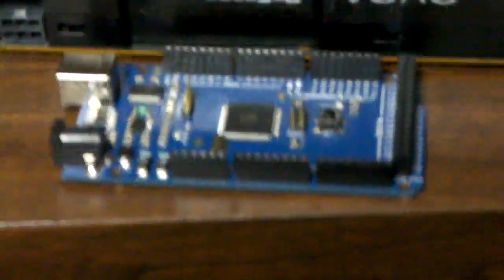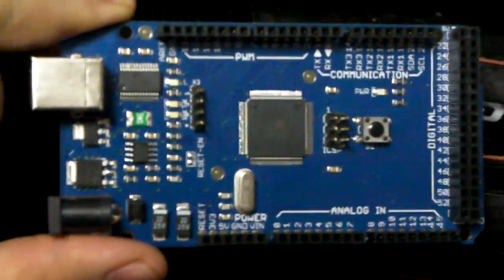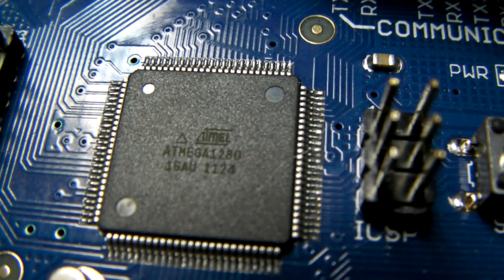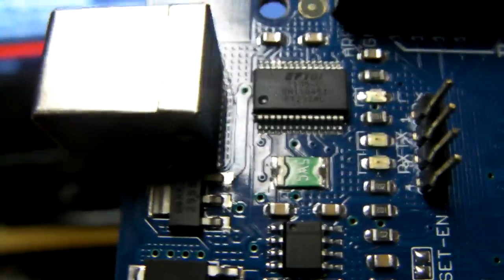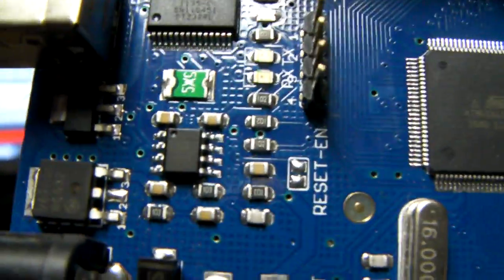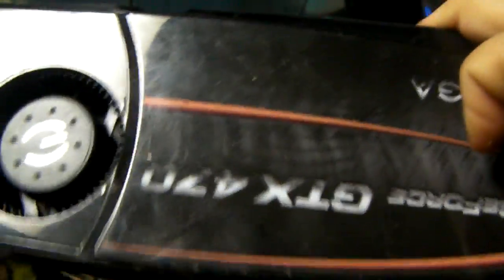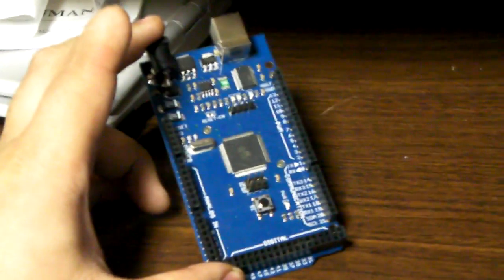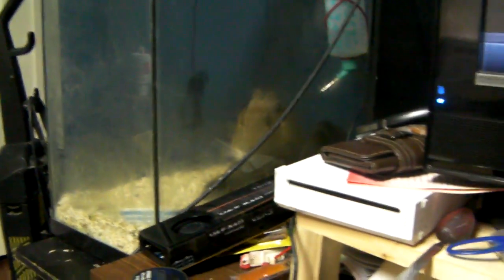New Project 3d Printer.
This is my first part for a planed build of a RepRap or RepRap style 3d printer.  This is just the start and will take me a good while to complete so wish me luck.